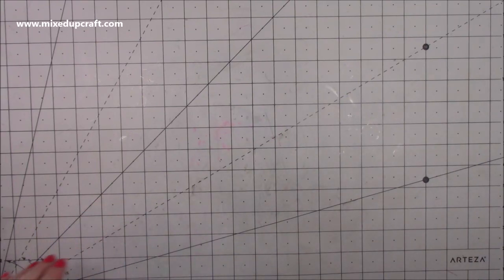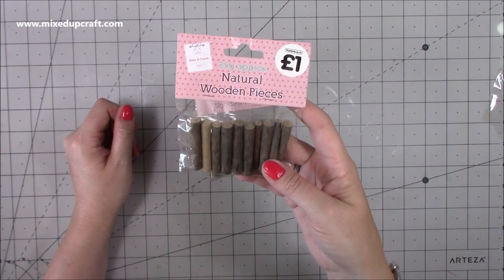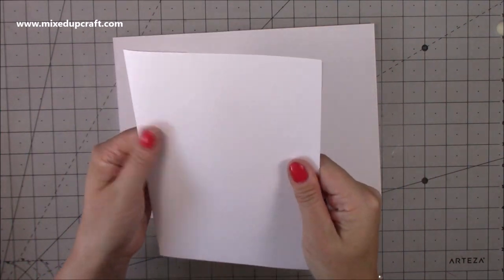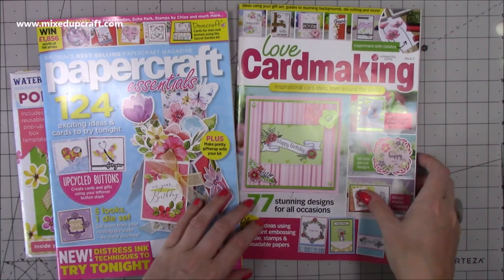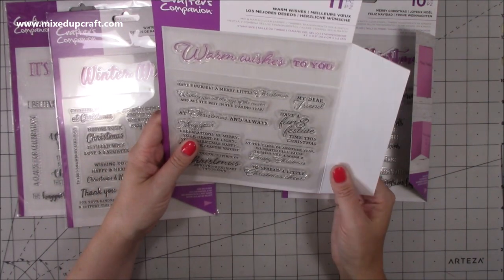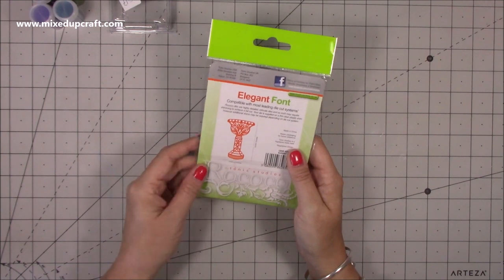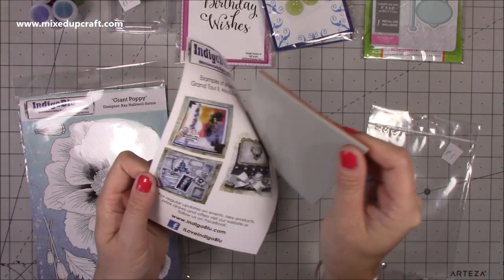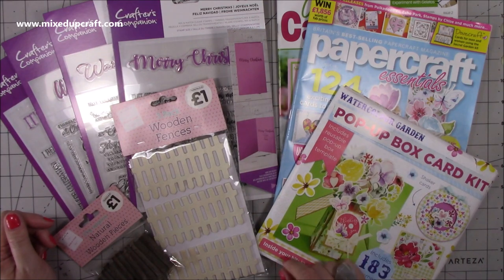What Did I Get? Crafters Companion, The Works, Charity Shops & More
Please find links for the products shown below.

Unfortunately, I can't see any of the product I purchased from The Works online.

Papercraft Essentials Magazine.

The Crafters Companion Christmas Stamps have sold out from Create & Craft and Crafters Companion website, but I've found them available from Craft Stash below.

The Tonic Studio Elegant Font die.

We R Memory Keepers Gift Box Punch Board.

Sam